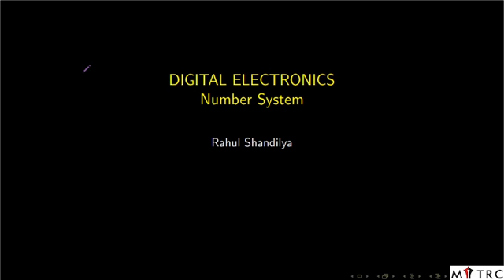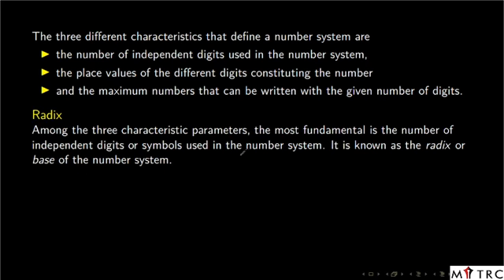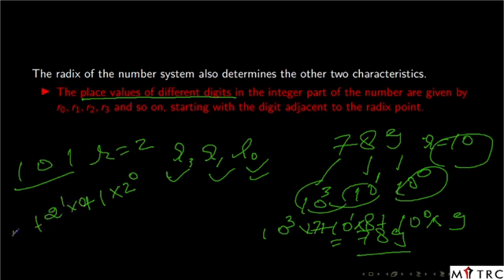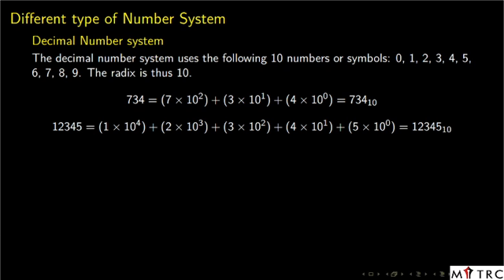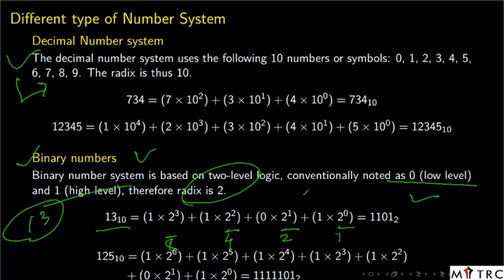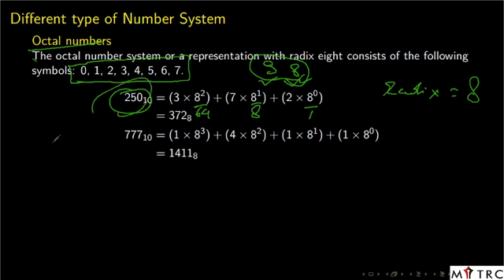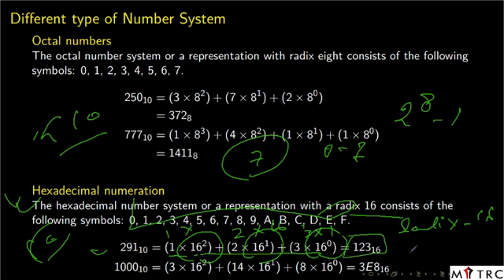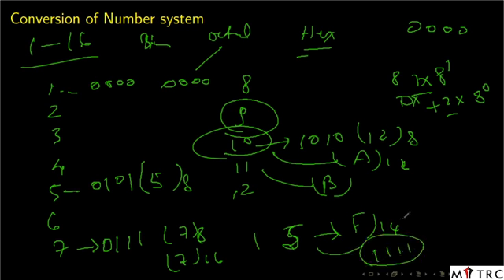3CS3-04 L1A DE - Number System by Rahul Shandilya